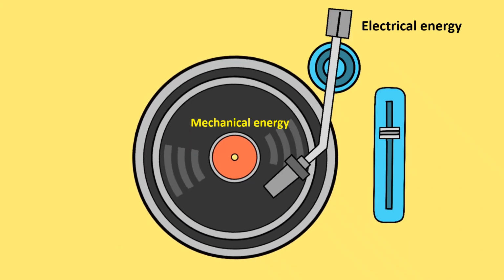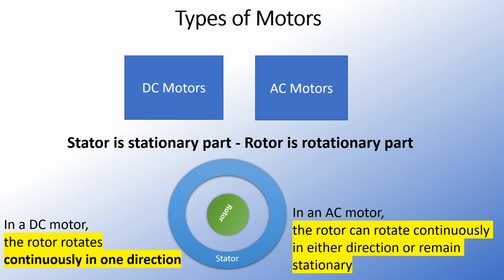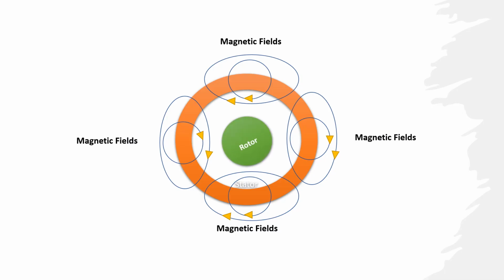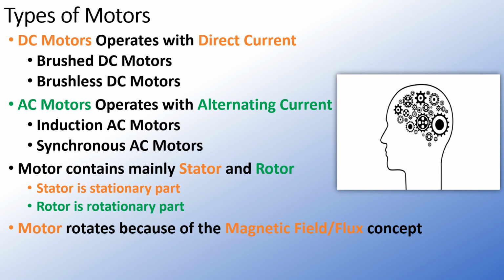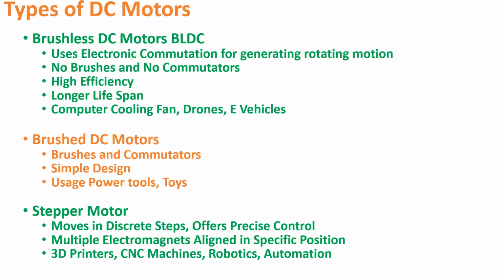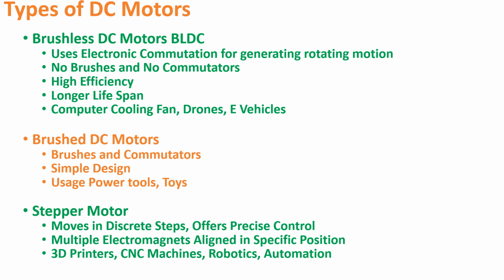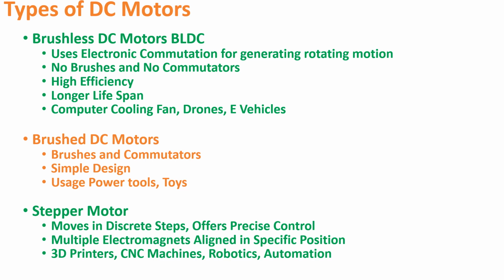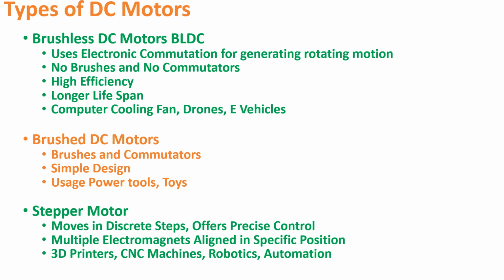Motors Basics and Electric Vehicles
Types of motors and its uses
AC and DC motors